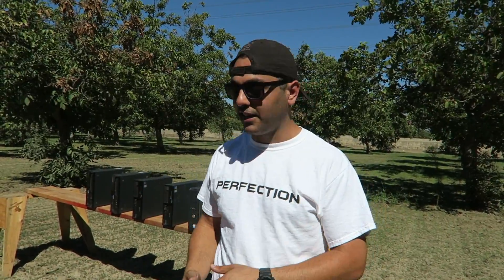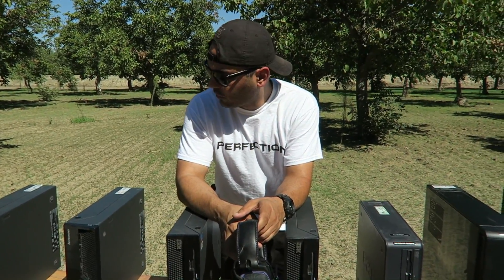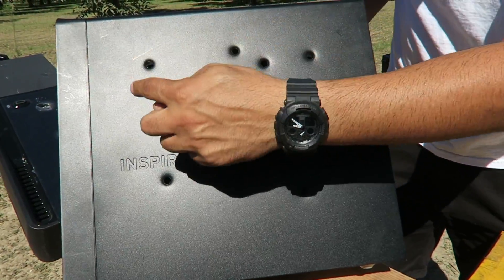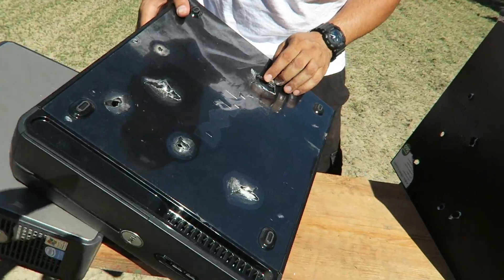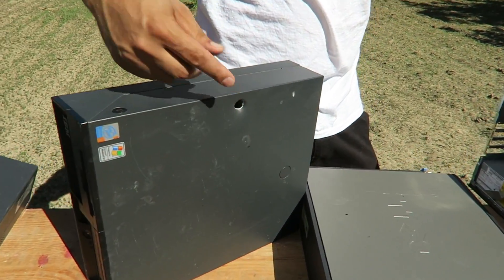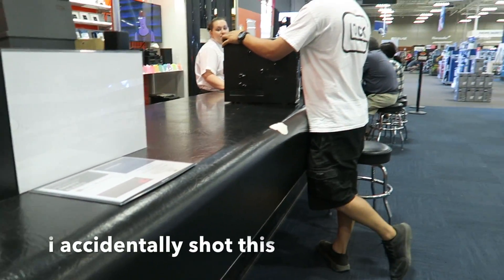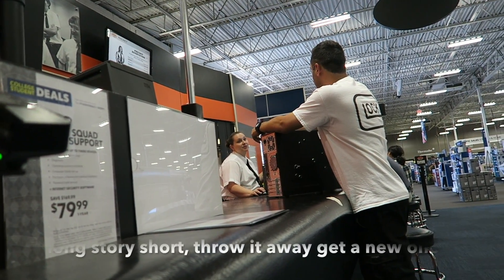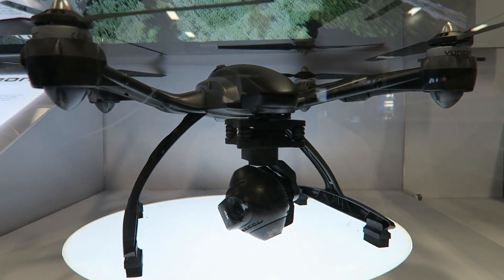how many COMPUTERs does it take to stop a bullet?